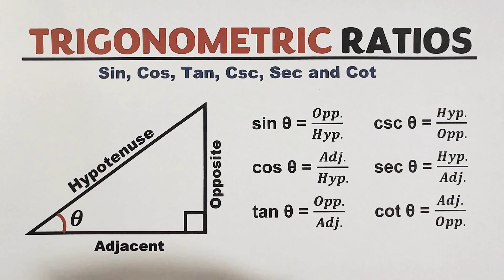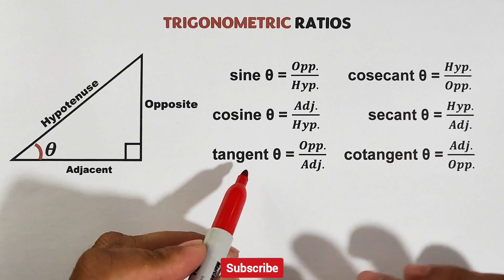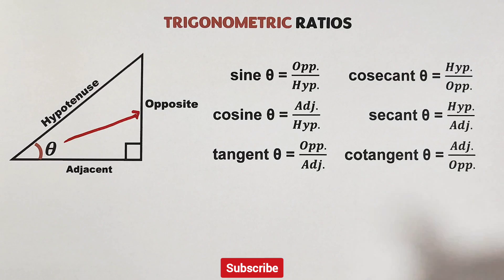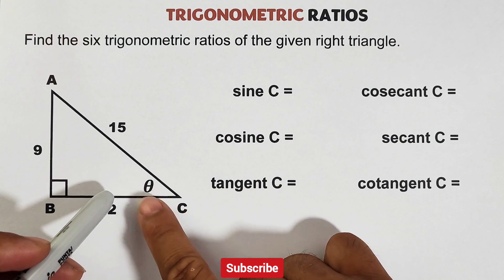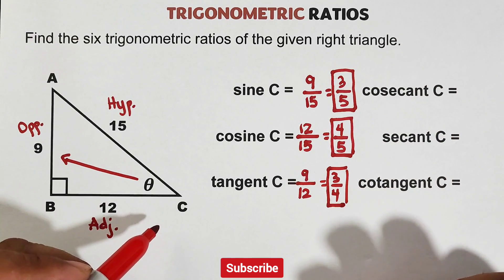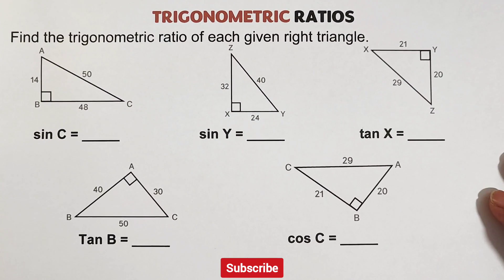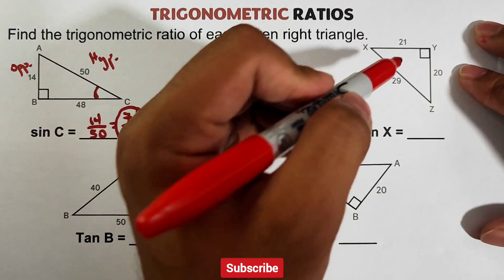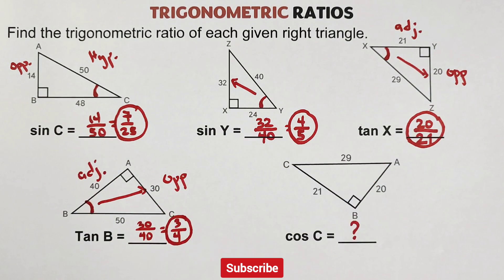The Six Trigonometric Ratios of Right Triangle - Trigonometry (Grade 9 4th Quarter)